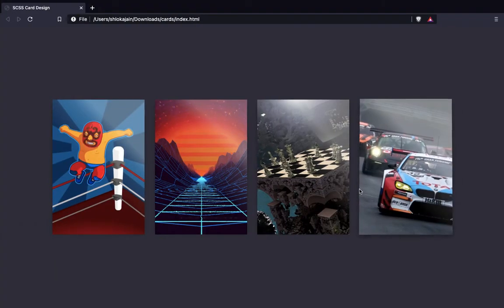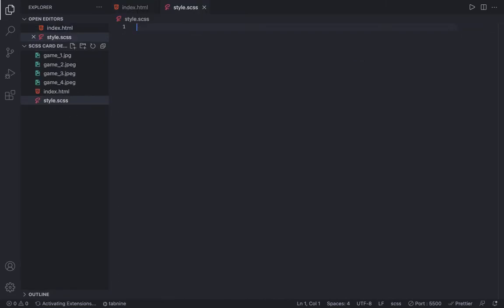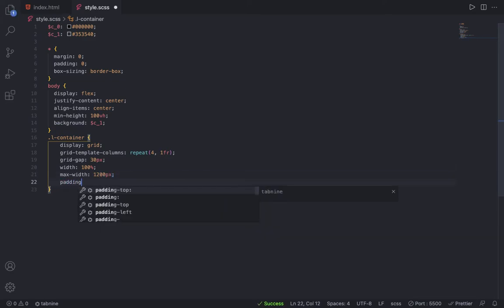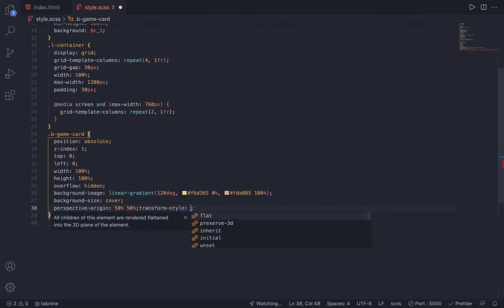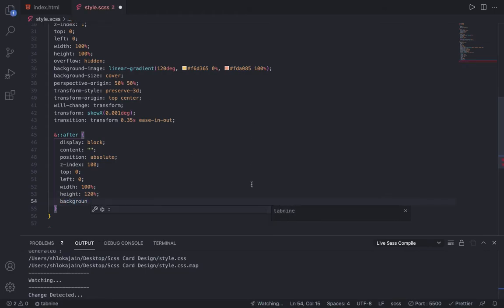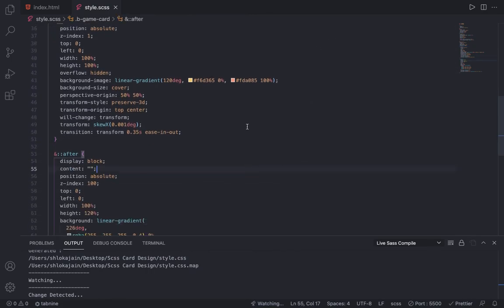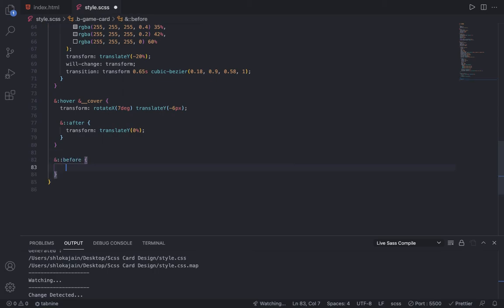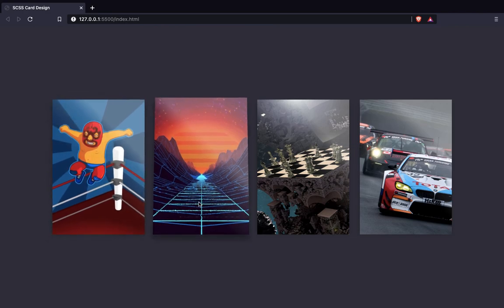SCSS Card Design | Shloka Tech